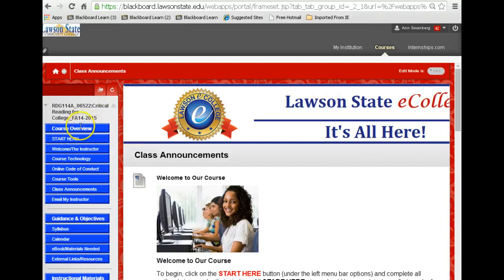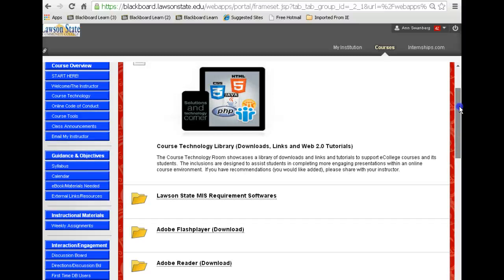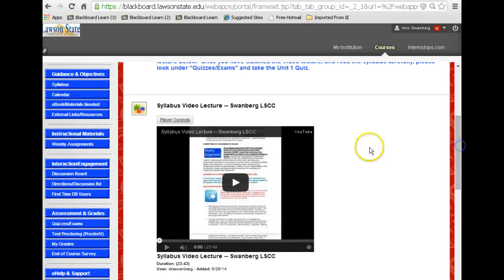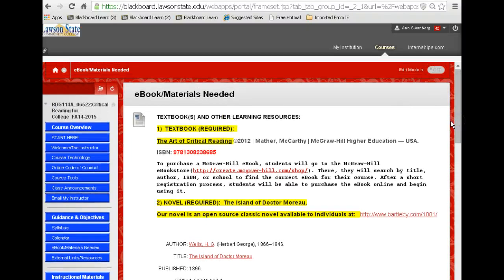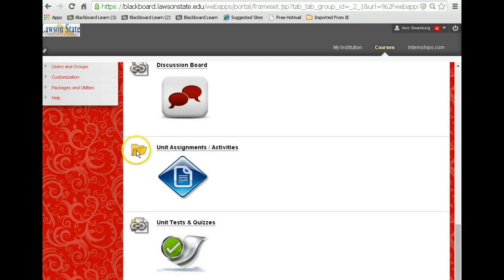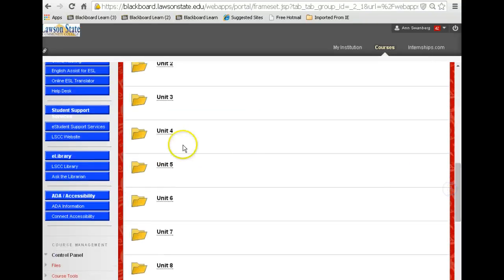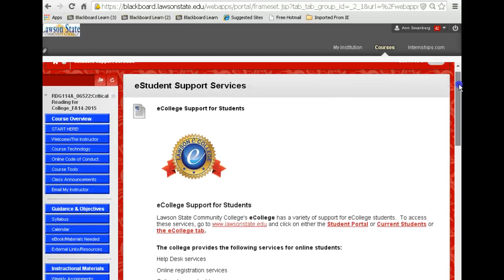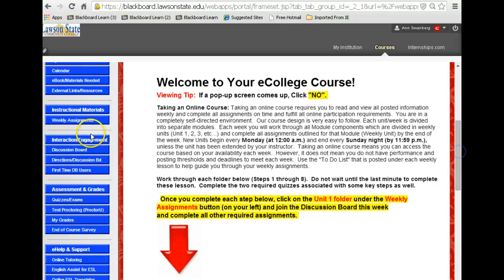Navigation Tutorial -- Swanberg LSCC